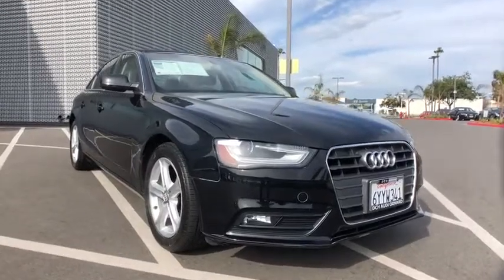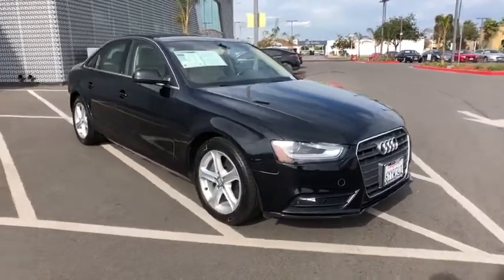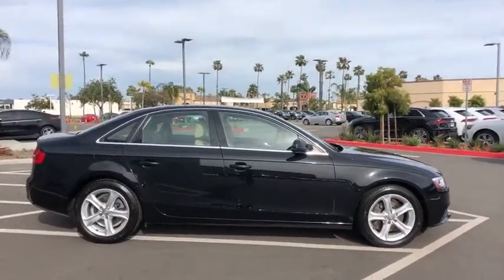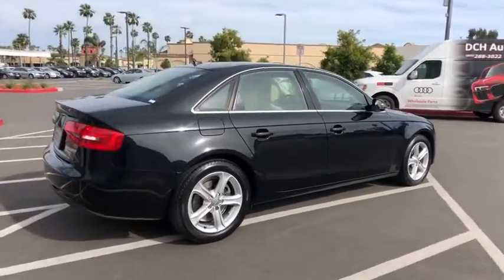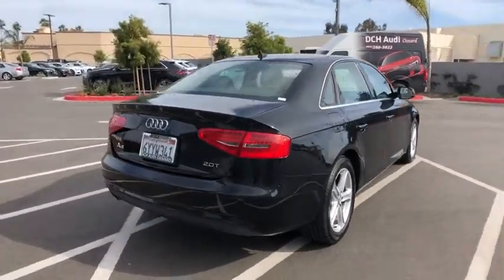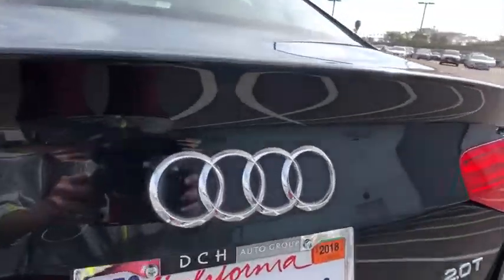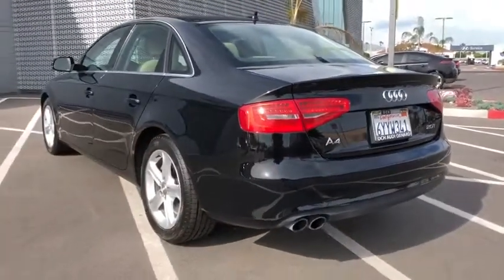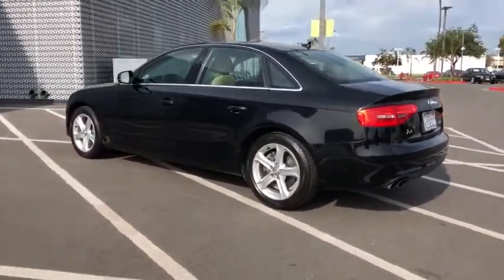2013 Audi A4 Oxnard, Ventura, Camarillo, Thousand Oaks, Santa Barbara, CA AXP2380A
BLACK Used 2013 Audi A4 Available in Oxnard, California at DCH Audi Oxnard. Servicing the Ventura, Camarillo, Thousand Oaks, Santa Barbara, CA.